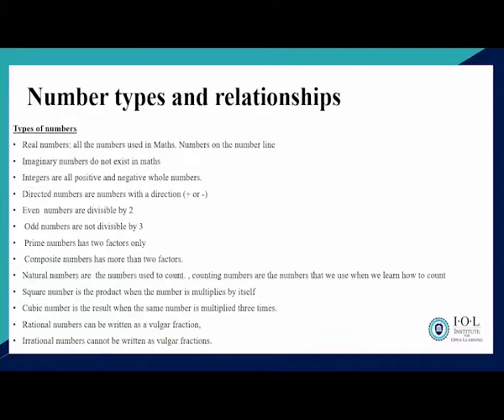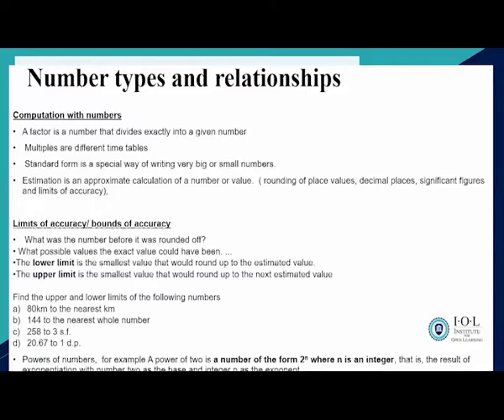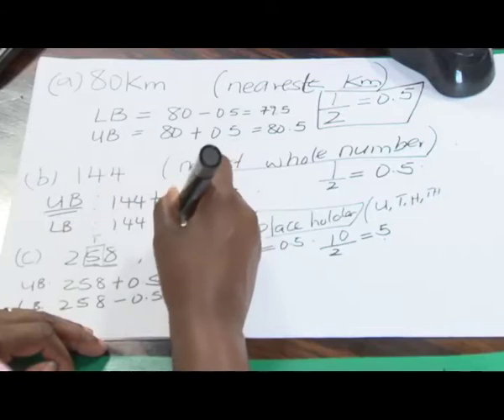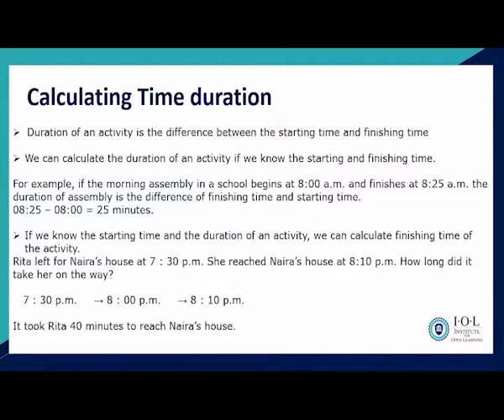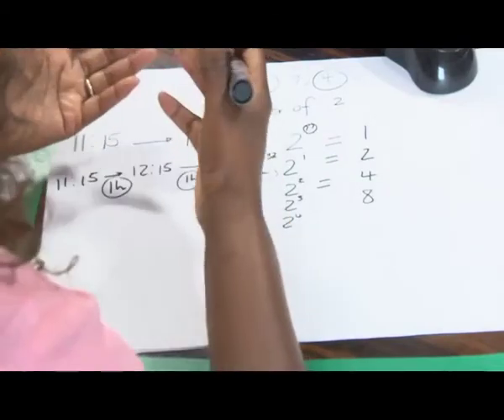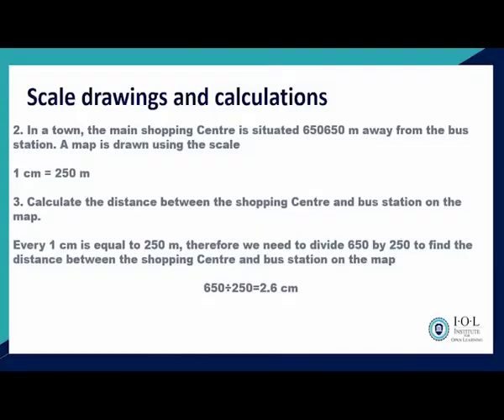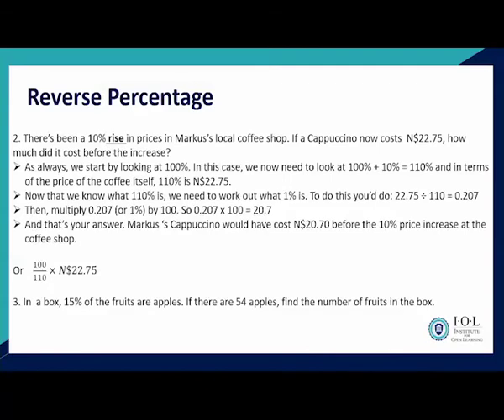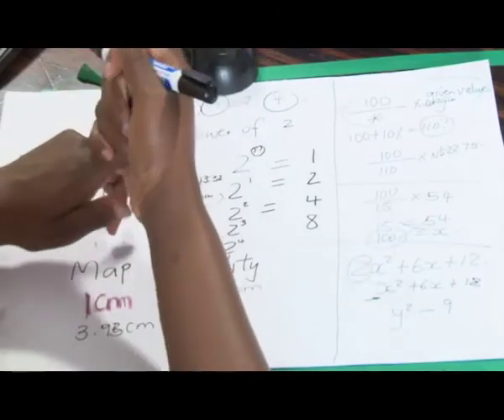BES MAT31 CCR 2022